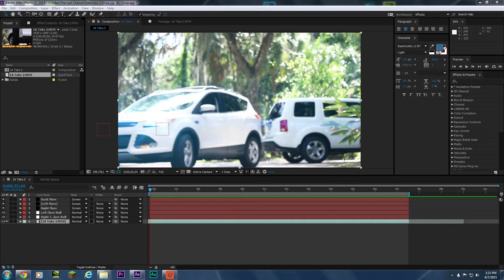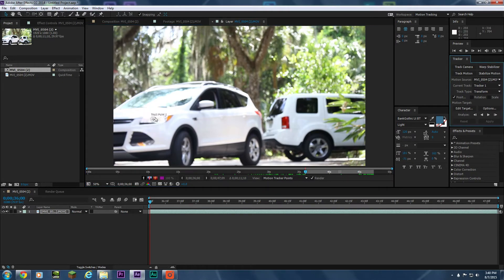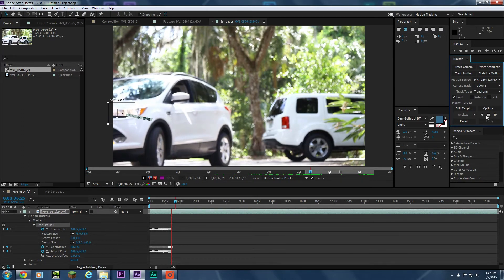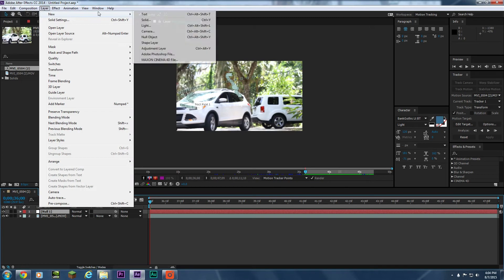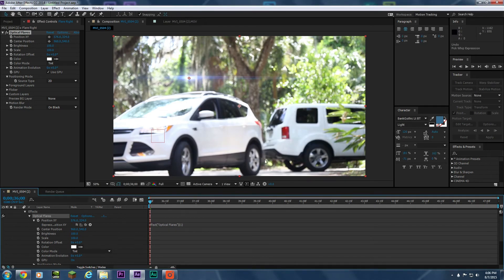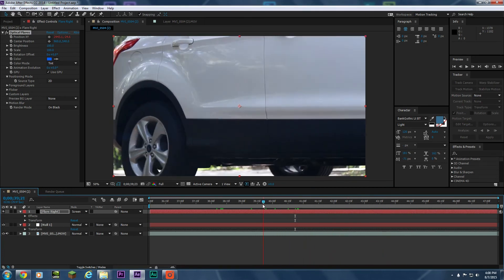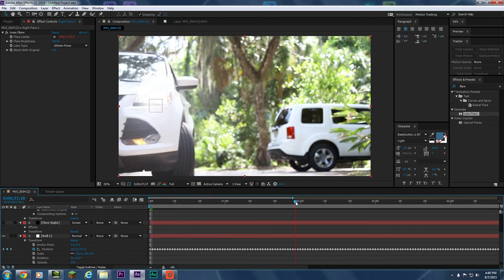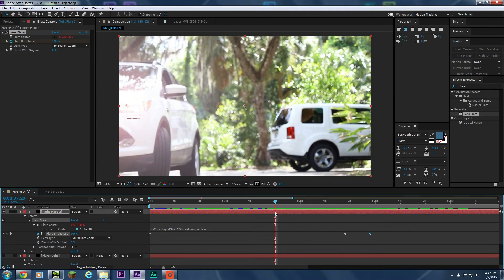Optical Flares Motion Tracking Tutorial The Right Way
This is a quick tutorial I did on some simple motion tracking and adding tracked optical/lens flares to your video.

This was done in Adobe After Effects CC. I recommend using the plug-in Optical Flares, by Video Copilot but this effect can be achieved entirely in After Effects as well, which I demonstrate afterwords in the video as well.